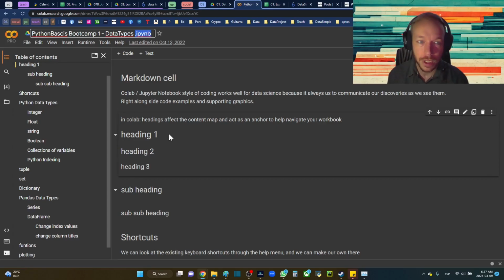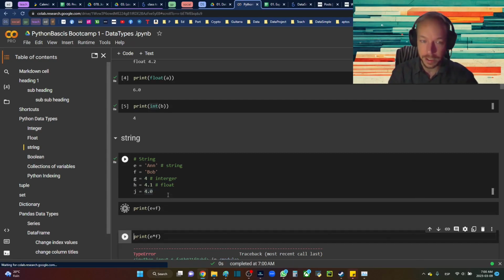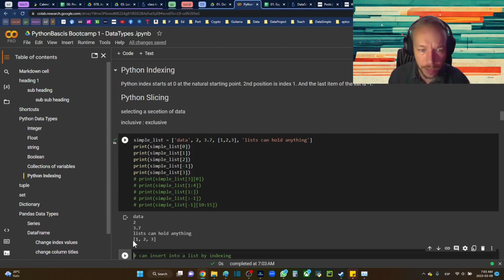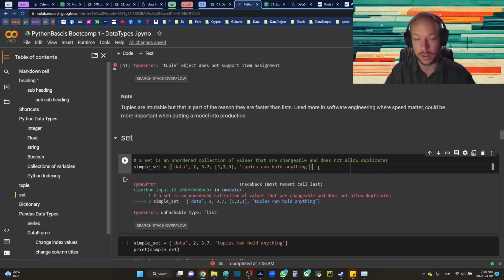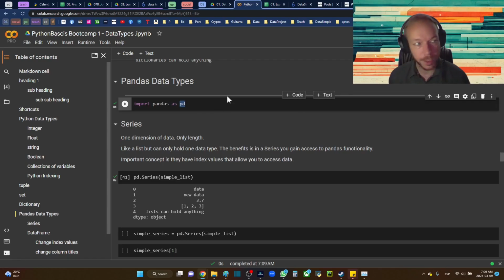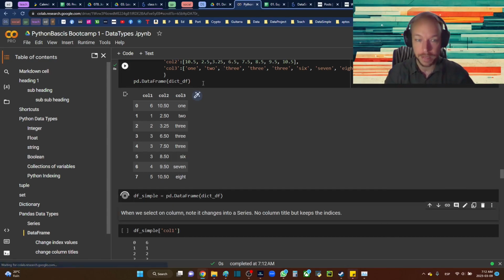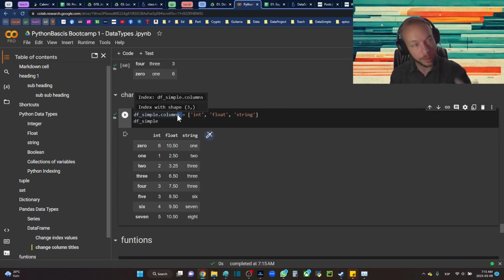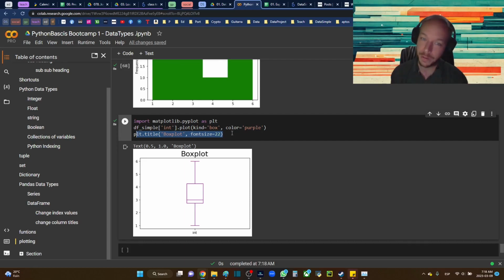python data basics class 1 part 5 python colab data types coding walkthrough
In the coding section of this free data Python educational material we start of by covering the basics of colab and to work with a code and text cell.  We cover integers and floats in Python and when integers and floats work differently.  We head into how lists, tuples and dictionaries in Python works.  We next introduce a Series and DataFrame in Pandas and how to build a DataFrame from a Python dictionary.  This is a common workflow in Python and data science and DataFrames will be where we spend most of our time.  This class introduces Pandas for beginners.